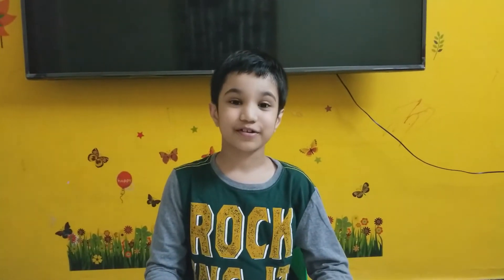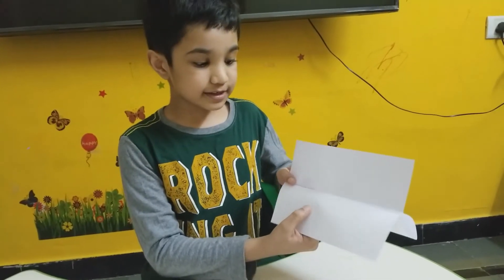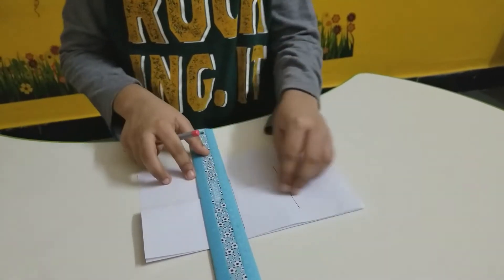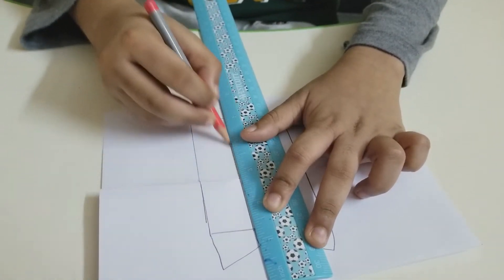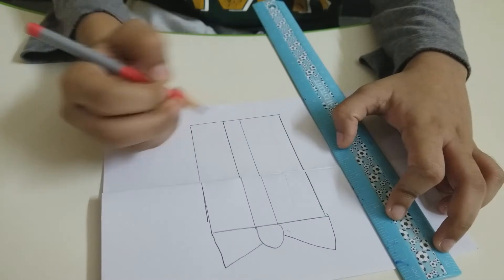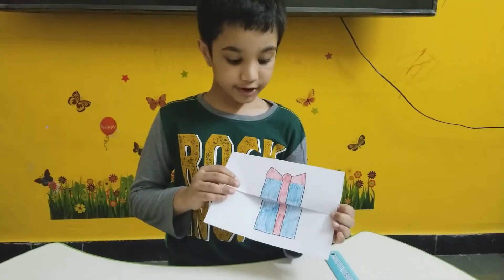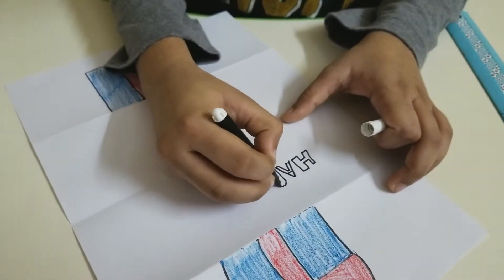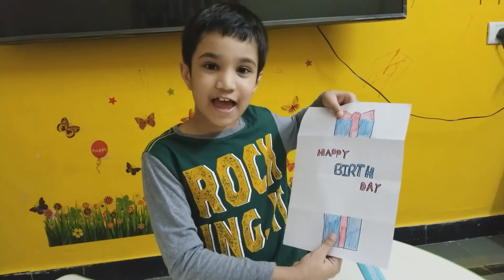Surprise gift card by Suhruth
Easy way to make a surprise gift card,simple steps shown by Suhruth